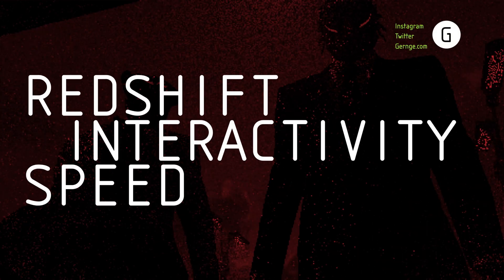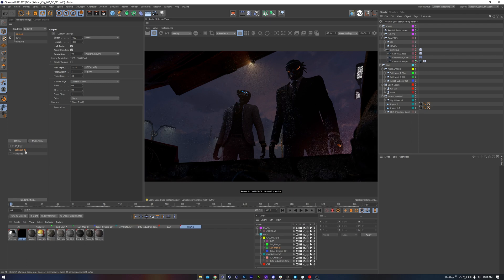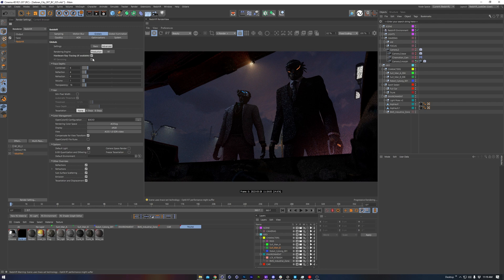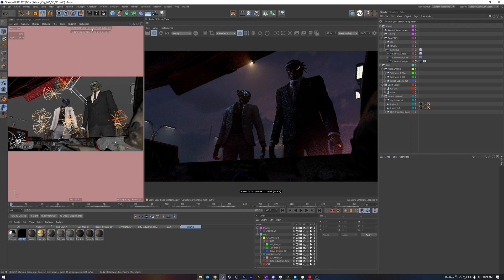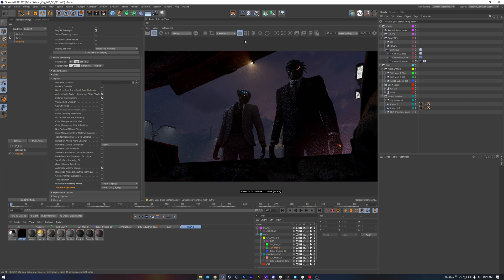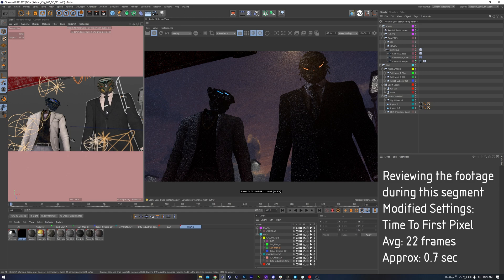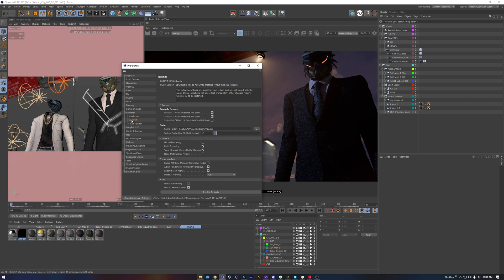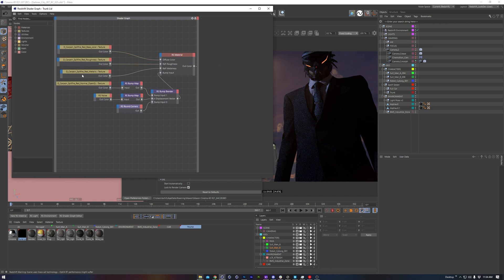Gernge Quick Tips - Improve Redshift Interactivity Speed | Cinema 4D Redshift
This quick tip goes through the render settings I like to configure in Redshift in order to get the best interactivity, or performance while working. It can be frustrating when the Renderview isn't as responsive as you expect it to be, so hopefully this shows some settings you can try configuring.

Please use these suggestions as a starting point, and make adjustments based on the types of scenes you work with since they'll perform differently than mine do!

This information should apply to Redshift in other DCCs, but note that the Cinema 4D version of Redshift suffers from more performance issues as of the time of this recording in 3.5.15.

00:00 Intro
00:55 Redshift Global Settings To Change
02:05 Redshift System Settings To Change
02:27 Renderview Setting & Controls
03:16 Time To First Pixel Comparison
03:54 Cinema 4D Redshift Preferences To Change